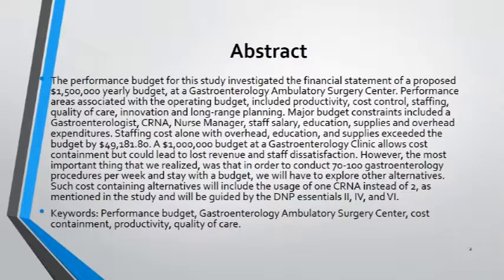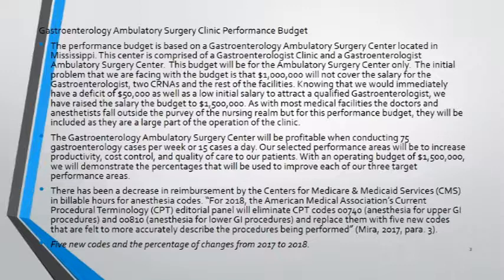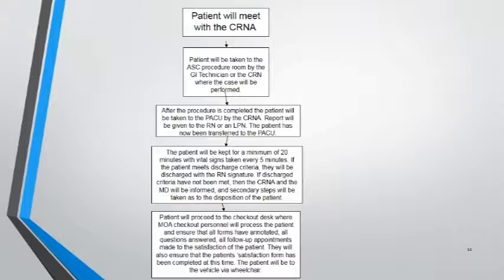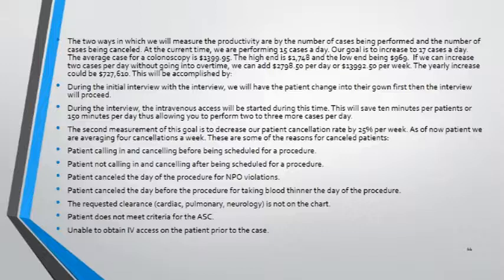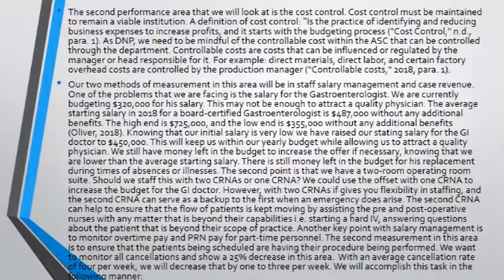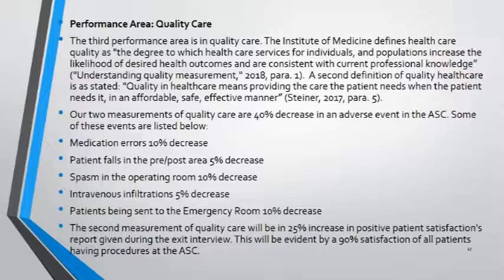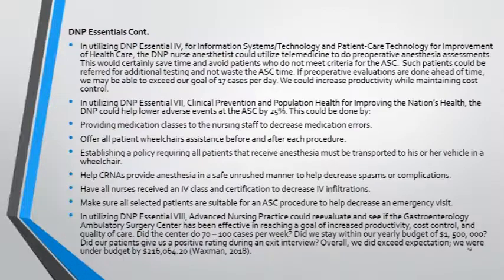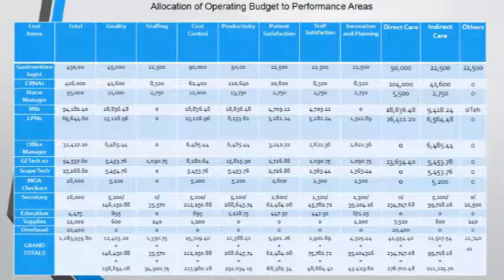Performance Budget Power Point / GASC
Gastroenterology Ambulatory Surgery Clinic Performance Budget
presented by Toney Banks and Patricia Tharp
Arkansas State University